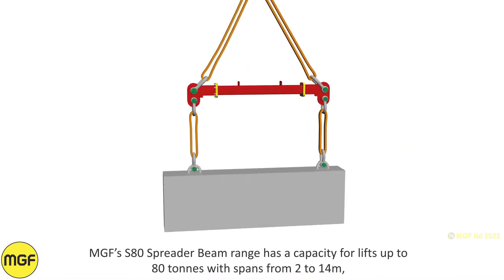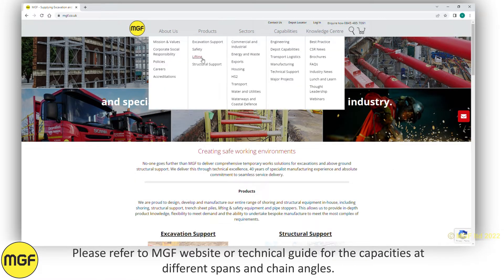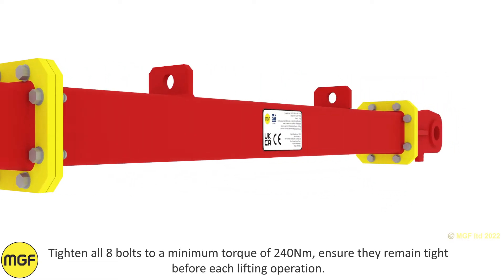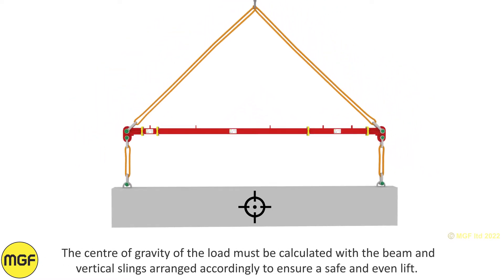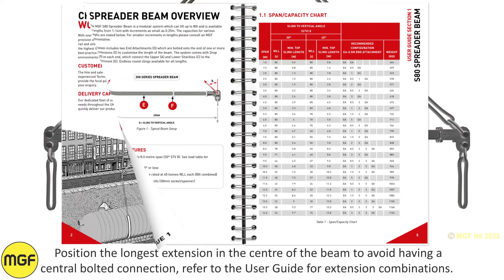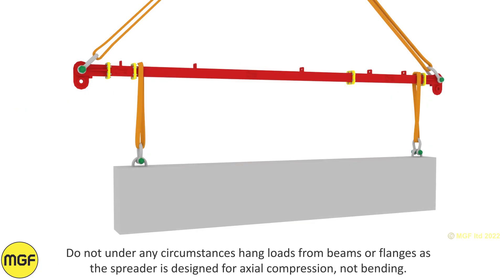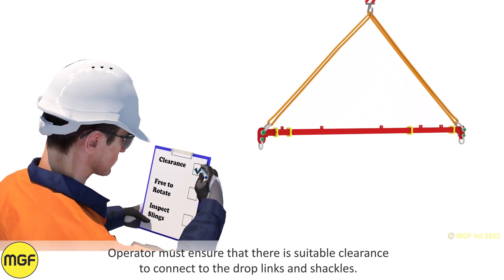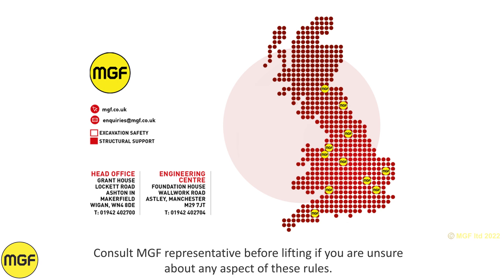MGF | Spreader Beam | Safe System of Work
Safe System of Work animation for the safe use of a Spreader Beam.